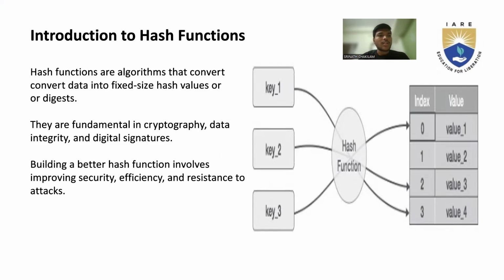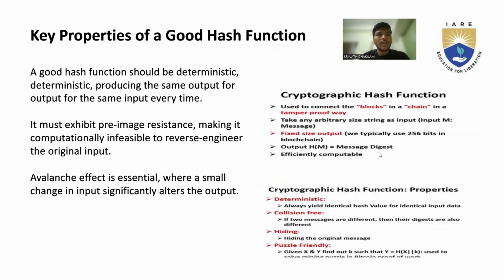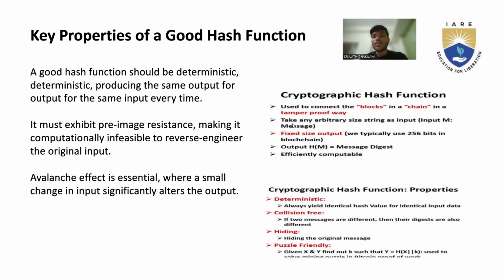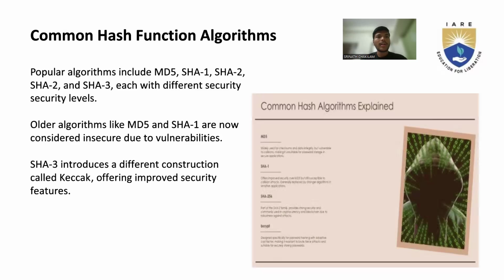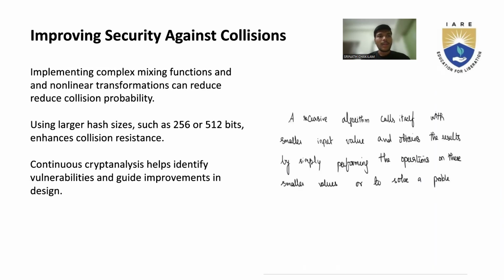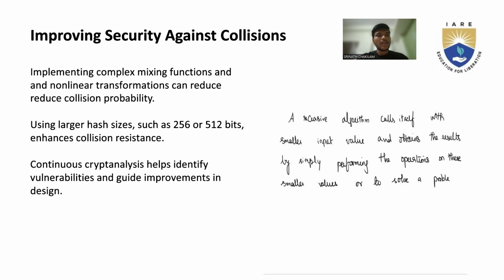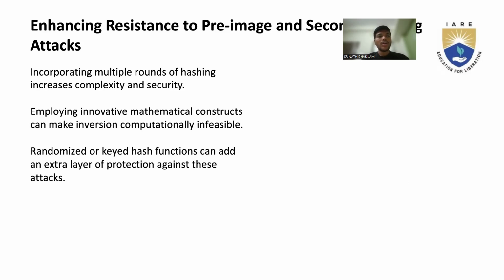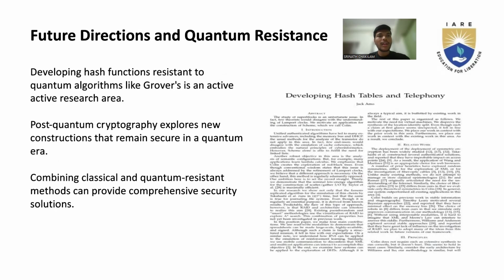29 January 2026